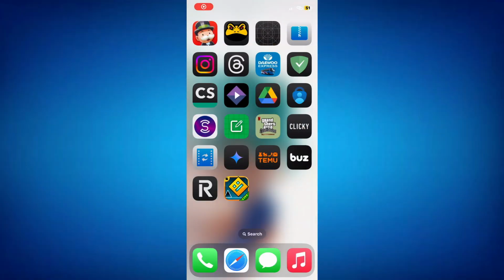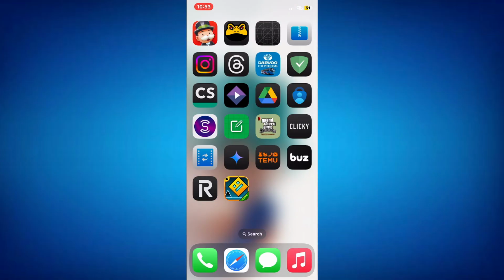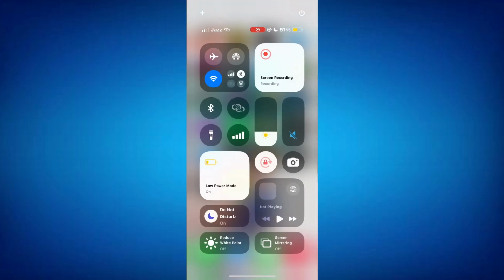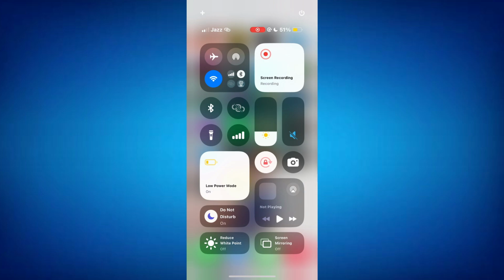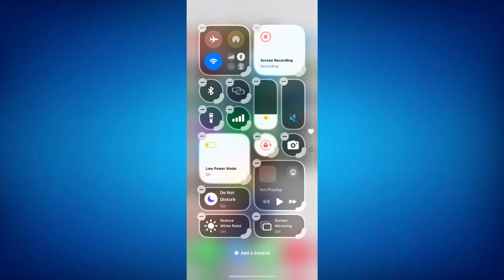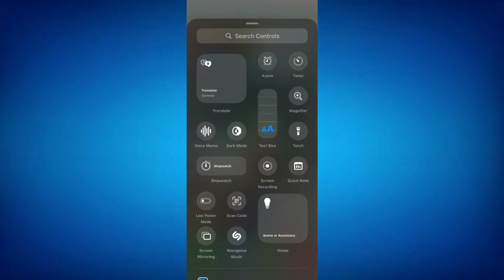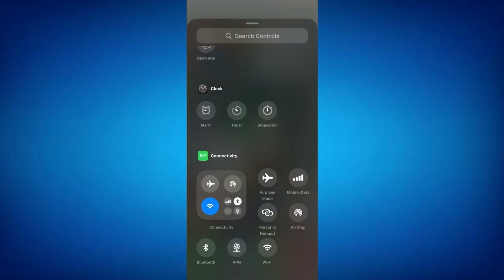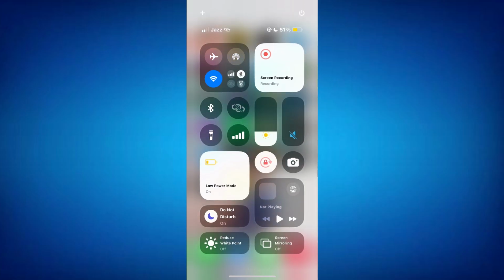How To Enable Screen Recording On IOS 18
Want to record your screen on iOS 18? In this tutorial, we’ll show you how to easily enable and use the screen recording feature on your iPhone or iPad, so you can capture gameplay, tutorials, or important moments.

In this video, you'll learn:

Step-by-step guide to enable screen recording on iOS 18
How to access the Screen Recording feature in Control Center
Tips for recording your screen with sound and using the editing features
Troubleshooting common issues with screen recording on iOS 18